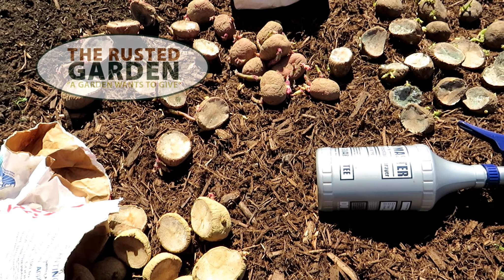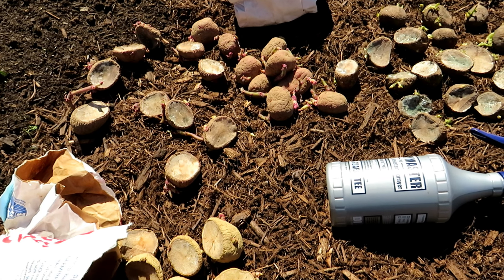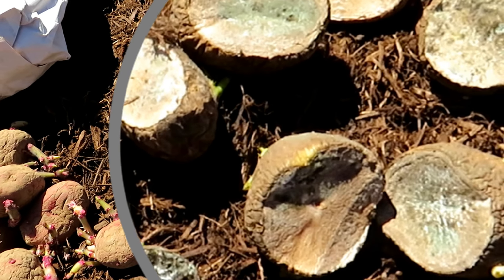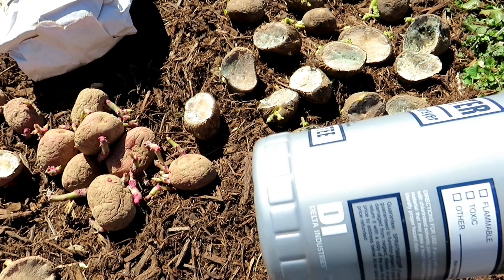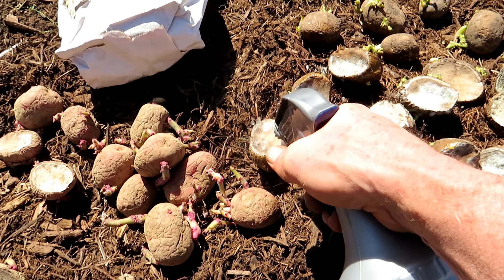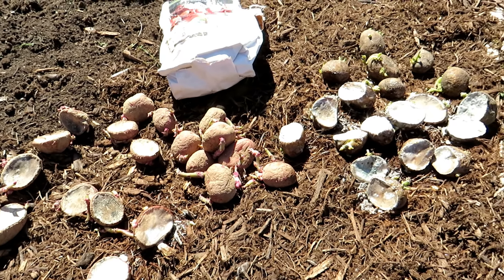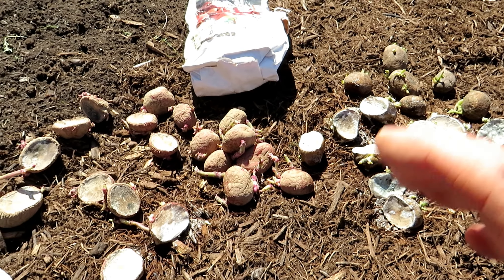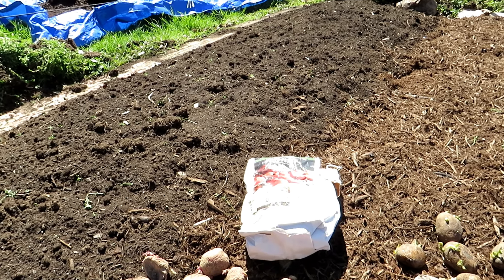Save Potatoes, Bulbs, and Rhizomes that Show Signs of Mold & Fungus with a Hydrogen Peroxide Spray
If your cut seed potatoes or your flower bulbs, corms, rhizomes or other tubers show signs of mold or fungus just before planting... Give them a spray of 3% hydrogen peroxide to kill the molds and fungi. Just spray, let sit 15-30 minutes, and plant.

10 Ginger Plant Growing Tips for Large Ginger Rhizomes: All the Steps to Give Ginger What it Wants!